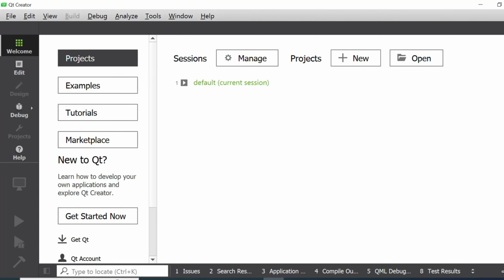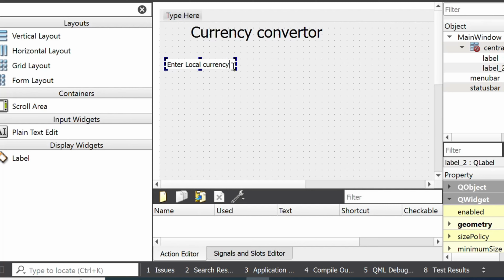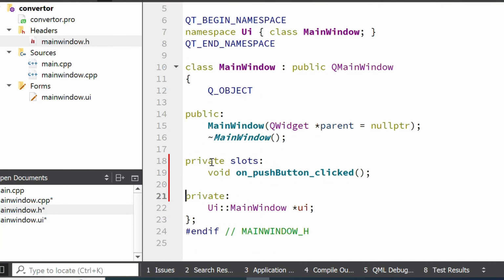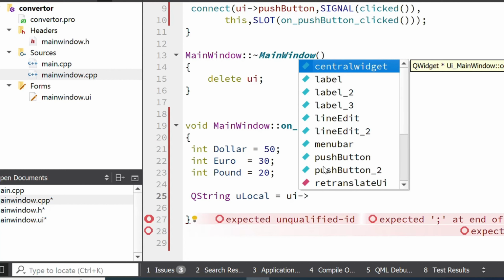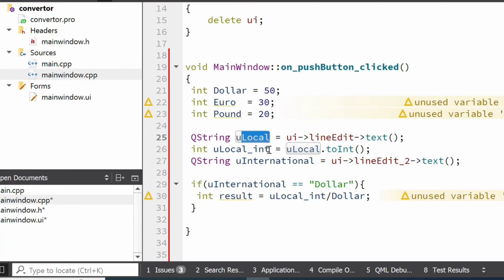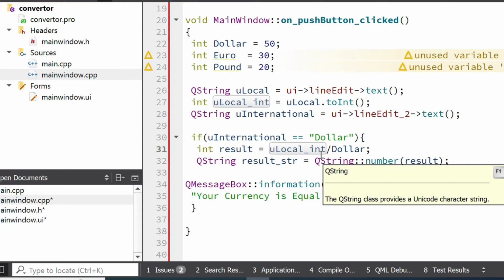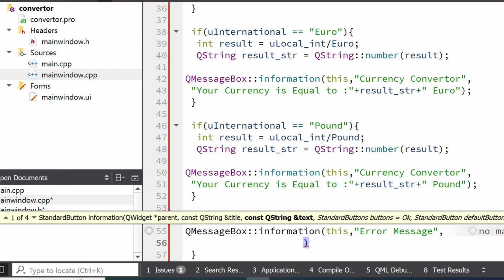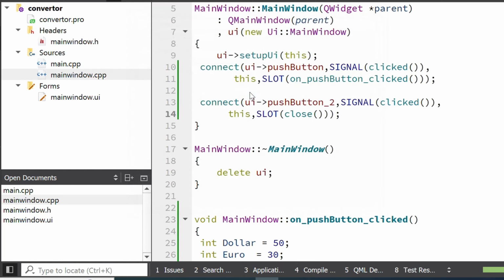Project qt | Currency Converter in QT Creator with Qt C++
In this video, I explain how to create Currency Converter in QT Creator with QT C++ | Complete Qt Framework Project Tutorial for Beginners which was created using Qt Framework. In the video, I demonstrate the complete project qt and explain how the app works.

This is  a Complete Qt Creator C++ Project

1)How to create user interface in qt framework
2)How to use for loop in qt
3)How to set if condition in qt
4)How to compare values